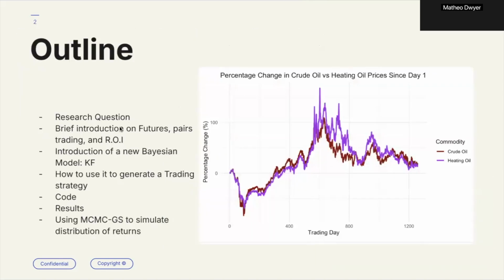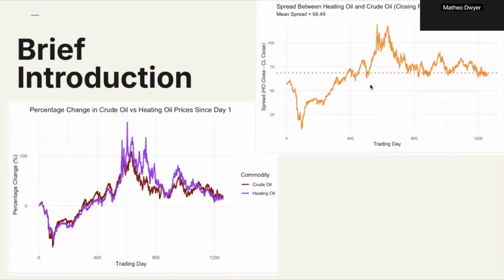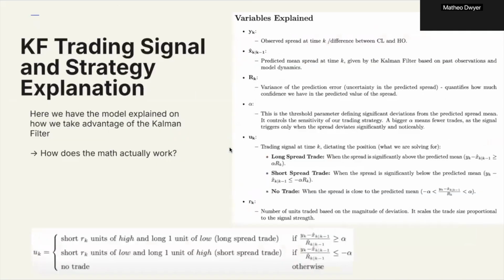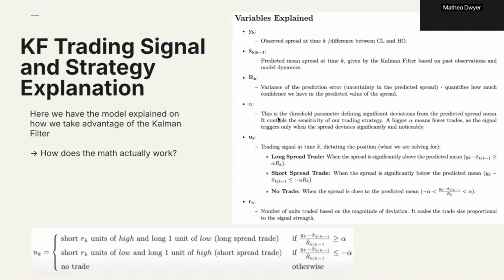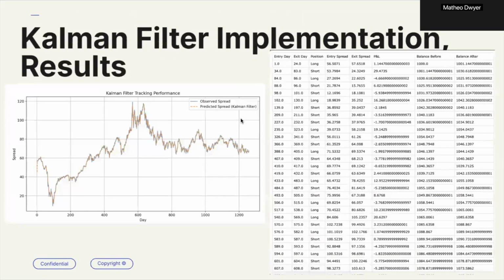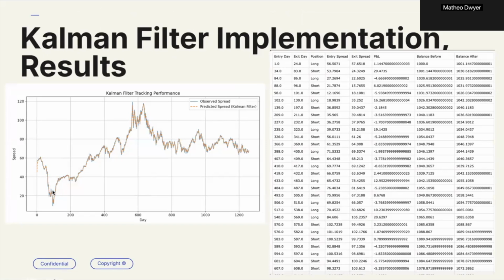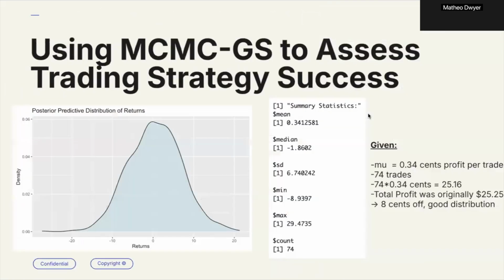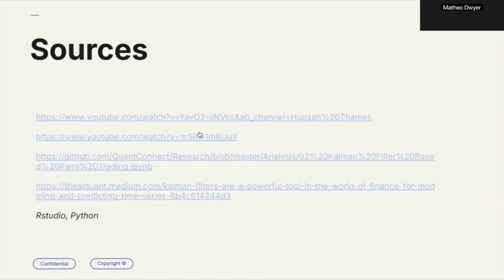[2-min Intro Video] Using a Kalman Filter for Paris Trading and Using MCMC-GS for R.O.I.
Matheo Dwyer